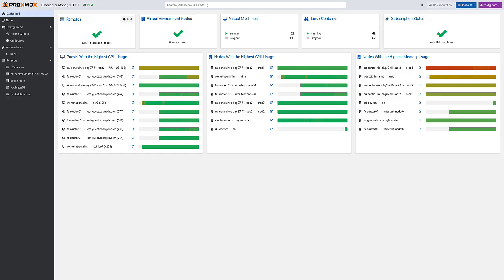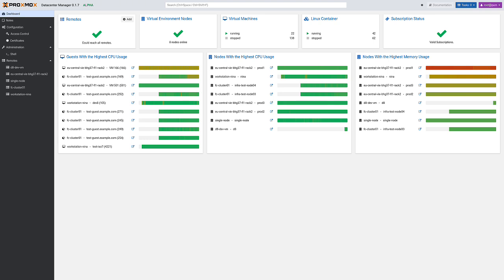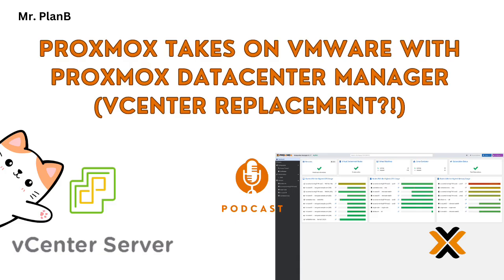Proxmox Takes on VMware with Proxmox Datacenter Manager (vCenter Replacement?!)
Proxmox Datacenter Manager (PDM) is shaking things up in the homelab world! This new tool promises to make managing multiple Proxmox hosts and clusters a breeze. But how does it stack up against the industry giant, VMware vCenter? In this video, we'll dive deep into PDM's features, comparing its capabilities to vCenter. We'll explore PDM's strengths, like its intuitive interface and ease of deployment, while also addressing its limitations compared to vCenter. Is PDM the vCenter killer for homelab enthusiasts? Watch to find out!